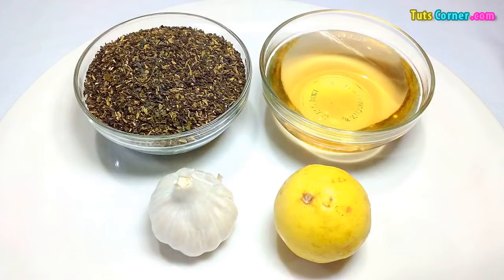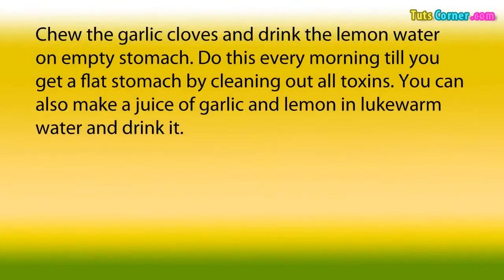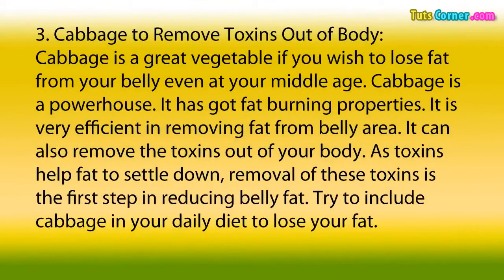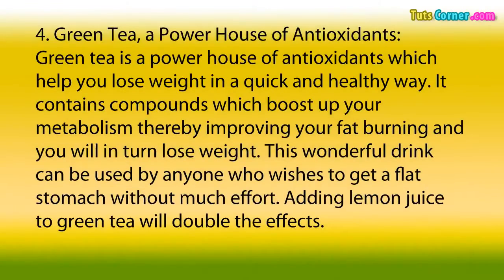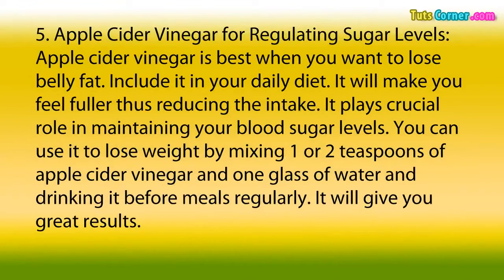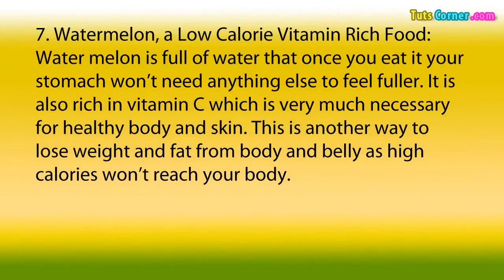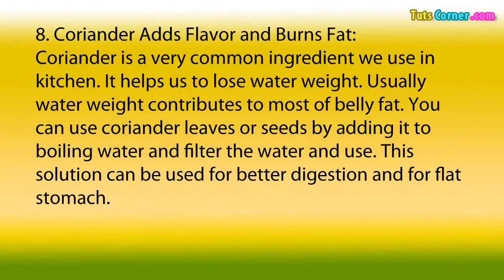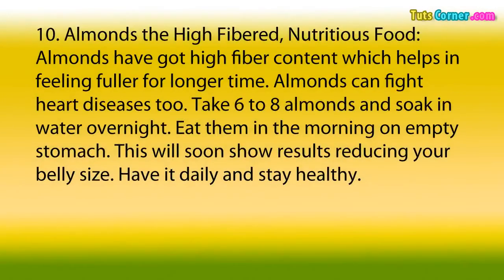Top 10 home remedies for belly fat||WhatsApp Fun video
WhatsAppFun